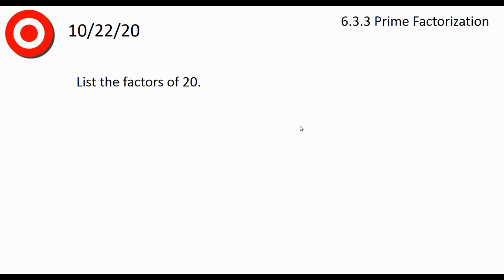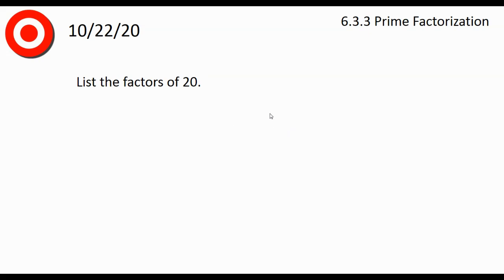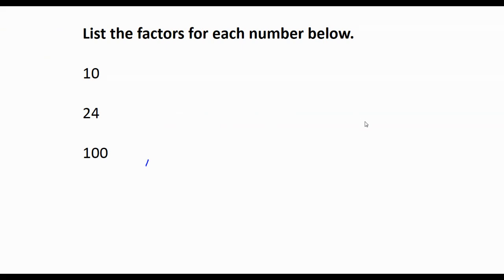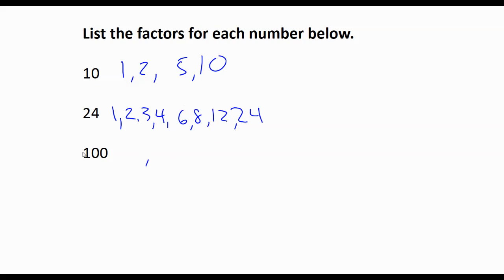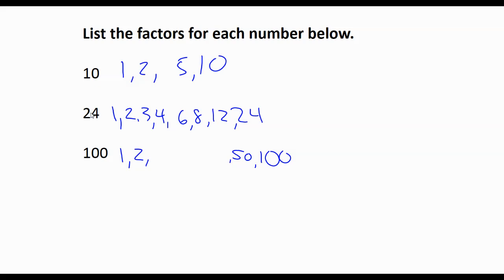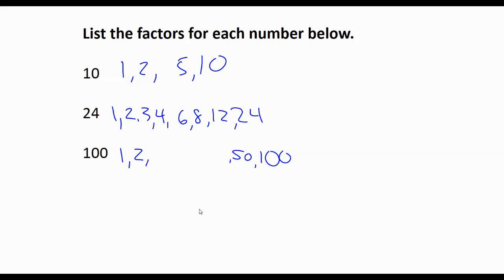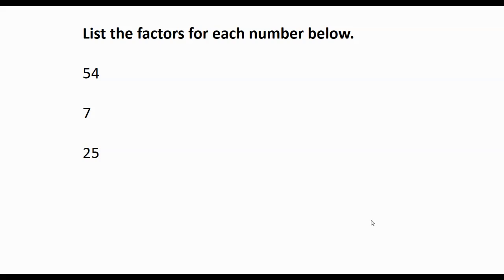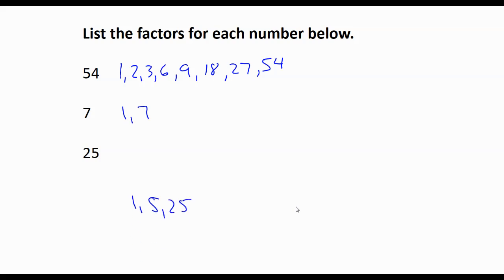6.3.3 Prime Factorization Part 1